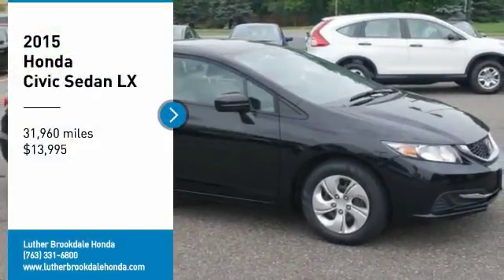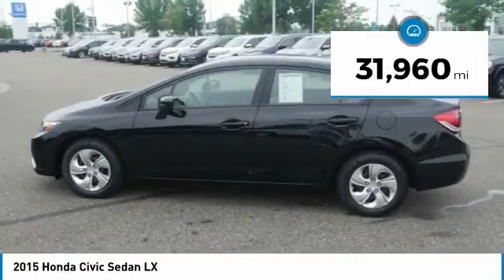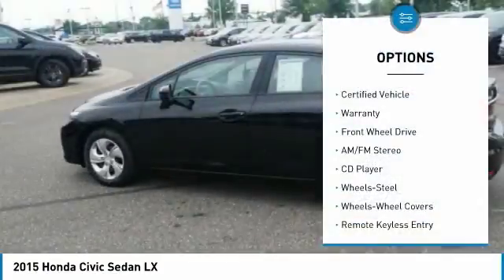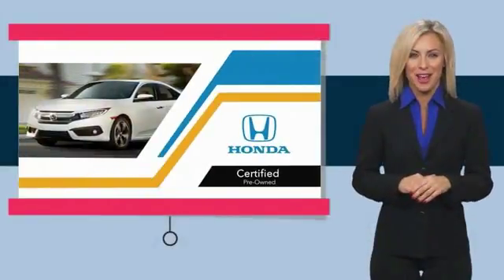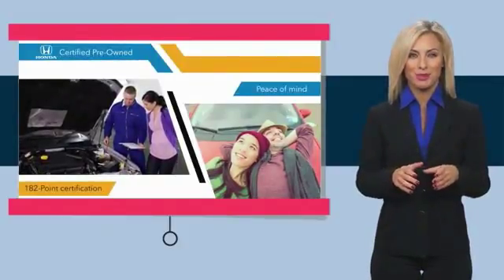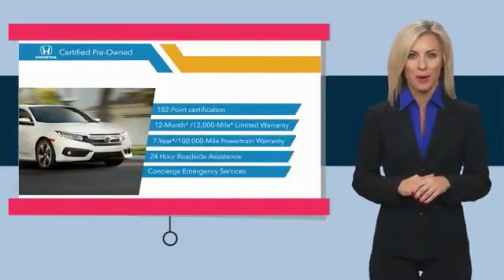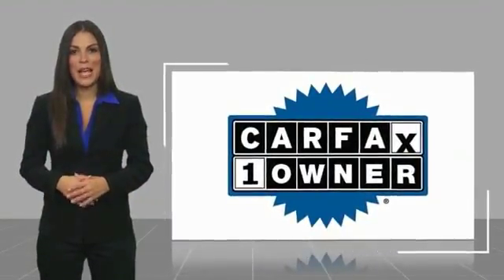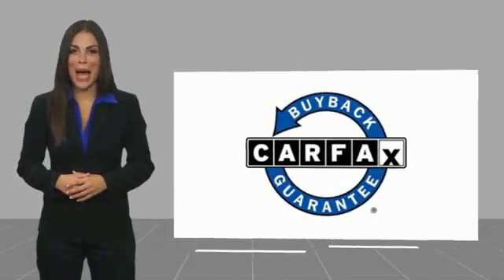2015 Honda Civic Sedan Brooklyn Center,Maple Grove,Plymouth,Minneapolis PL27866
2015 Honda Civic Sedan LX

CARFAX 1-Owner, Honda Certified 7 YEAR/100,000 MILE WARRANTY!!! LOW MILES - 31,881! LX trim, Crystal Black Pearl exterior and Gray interior. FUEL EFFICIENT 36 MPG Hwy/28 MPG City! Bluetooth, Back-Up Camera, iPod/MP3 Input, CD Player. SEE MORE! SHOP WITH CONFIDENCE: Honda Certified 7YR/100K. CARFAX 1-Owner, Honda Certified, LOW MILES - 31,881! LX trim Balance of original 7-year/100,000-Mile Powertrain Warranty, Additional 1-year/12,000-mile Non-Powertrain Warranty, Vehicle History Report, NO Deductible, 182-Point Inspection and Reconditioning, 24 Hour Roadside Assistance includes, towing, lock-out assistance, tire change and fuel delivery, SiriusXM free three-month trial period on eligible factory equipped vehicles. CARFAX 1-Owner and Qualifies for CARFAX Buyback Guarantee. KEY FEATURES INCLUDE: CD Player, Bluetooth Honda LX with Crystal Black Pearl exterior and Gray interior features a 4 Cylinder Engine with 143 HP at 6500 RPM*. EXPERTS ARE SAYING: Edmunds.com's review says . the rear-seat accommodations are excellent for this class. The rear bench is mounted high enough to provide proper thigh support for adults, and it boasts significantly more real-world legroom than key rivals like the Chevrolet Cruze and Ford Focus.. Great Gas Mileage: 36 MPG Hwy. VISIT US TODAY: Check whether a vehicle is subject to open recalls for safety issues at safercar.gov Brookdale Honda has moved across Brooklyn Blvd. to our incredible new facility. You will find Minnesota's largest selection of Pre-Owned Honda's and well as the full line up of new Honda's. Need financing? We have a variety of financing terms available. Horsepower calculations based on trim engine configuration. Fuel economy calculations based on original manufacturer data for trim engine configuration. Please confirm the accuracy of the included equipment by calling us